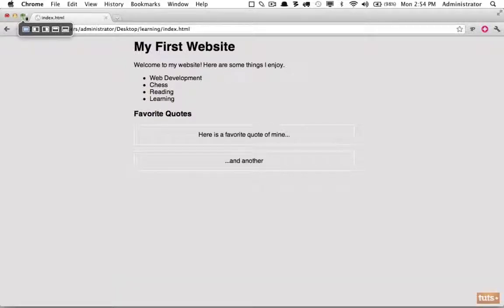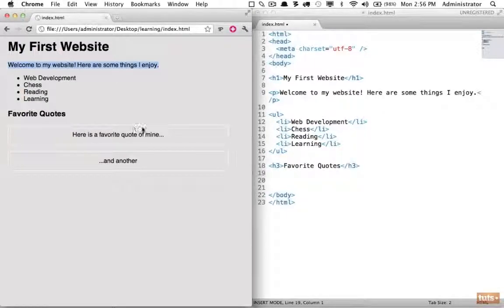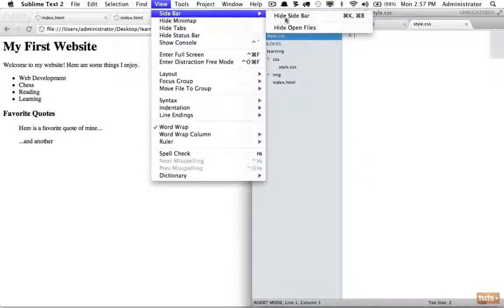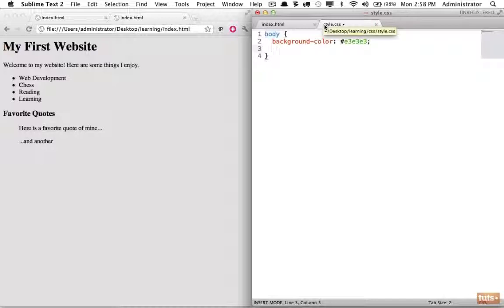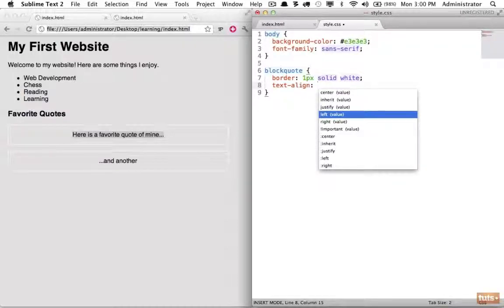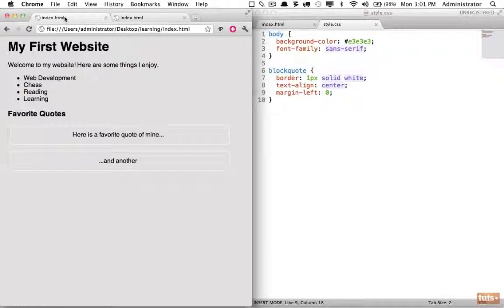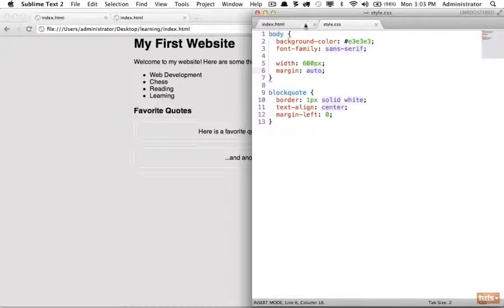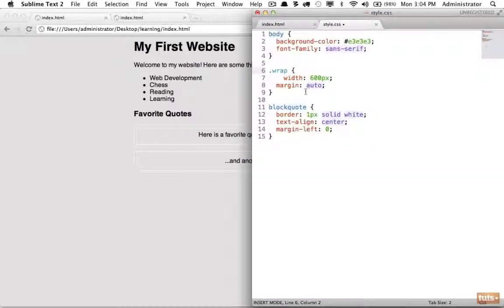Day 14 Assignment Solution | HTML Tutorial